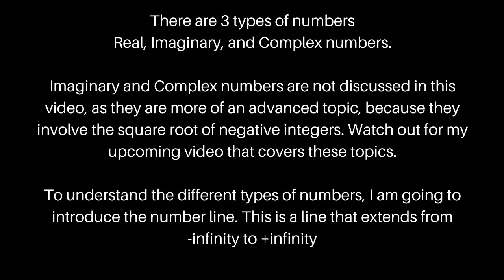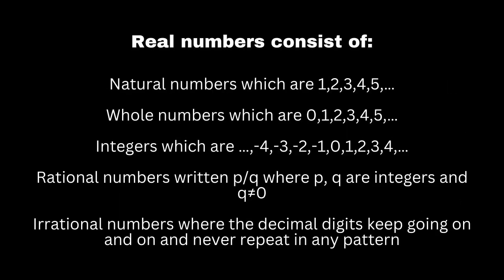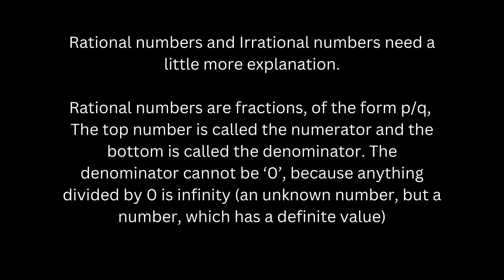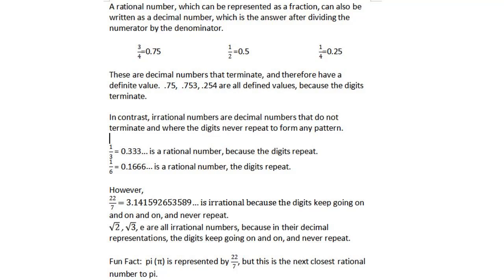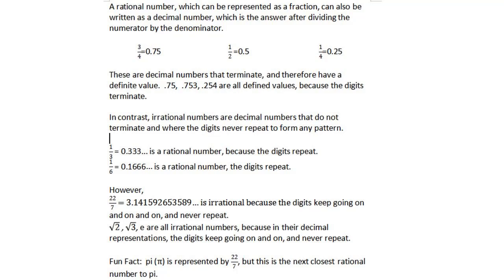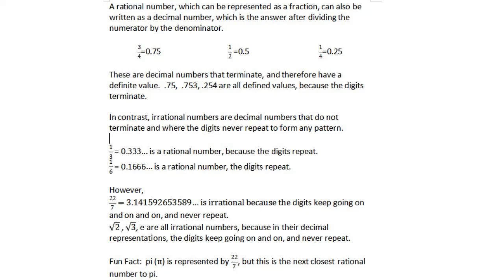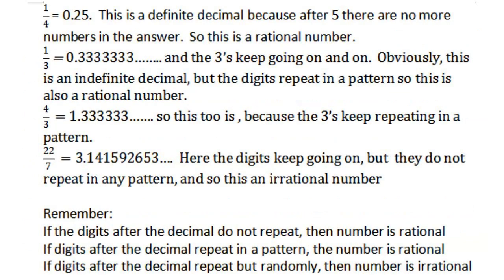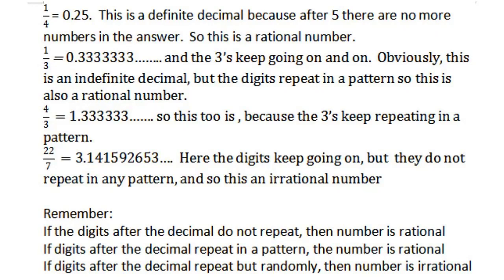Understand number systems, fractions, rational and irrational numbers.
This video talk about number systems, how to differentiate between them, rational and irrational numbers, how to convert between fractions and decimals, and how to know whether a number is rational or irrational.

Look for a new video at least once or twice a week.  As always, ask me any questions in the comment section.  My goal is to make you a better math student, and feel confident when you are solving problems.  Remember, every question is important, just because others understand and you don't, there is no reason to assume that your question does not deserve explanation.